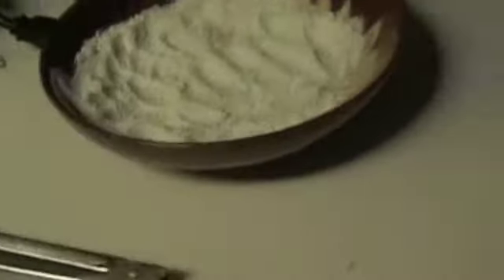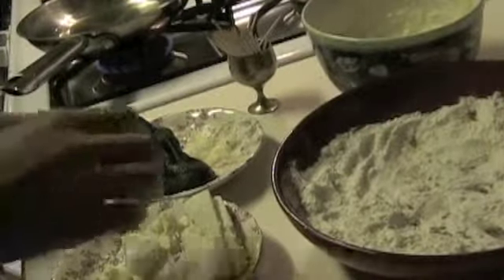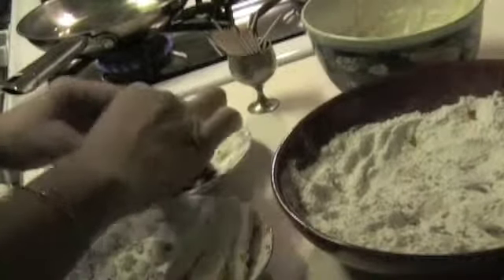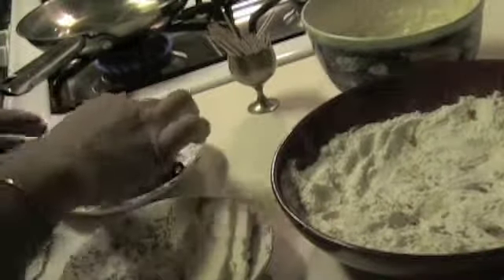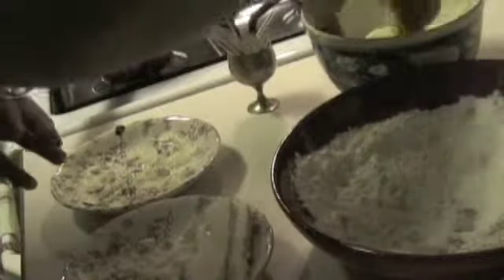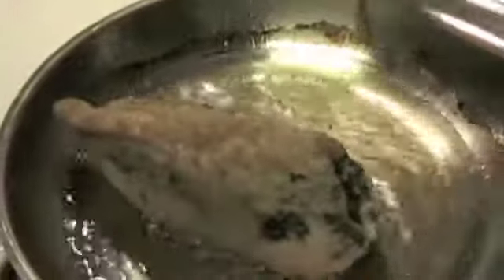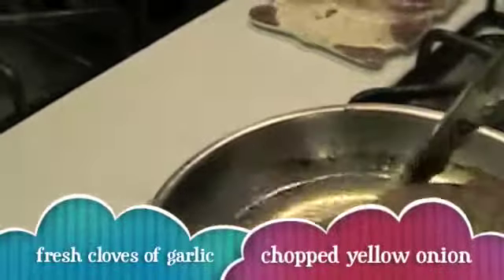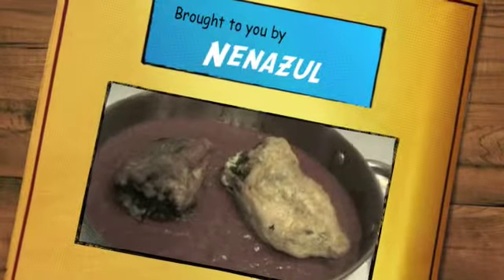Chiles Rellenos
how to cook chiles rellenos= stuffed green poblano peppers= pimientos verdes rellenos